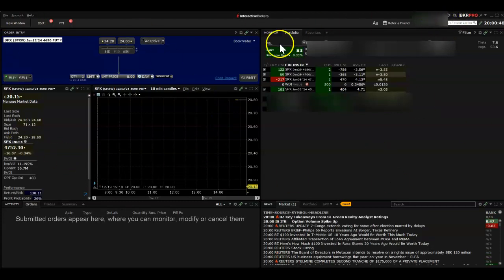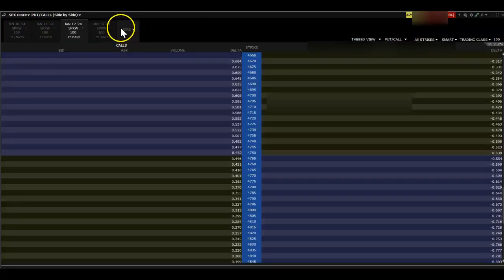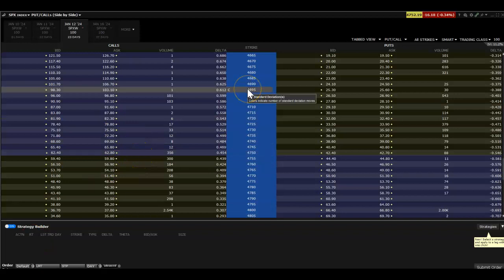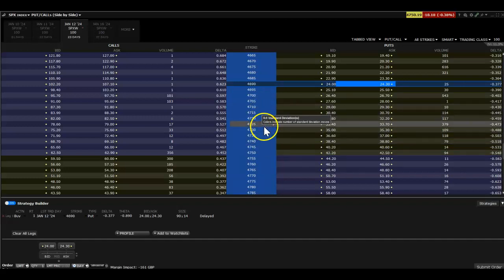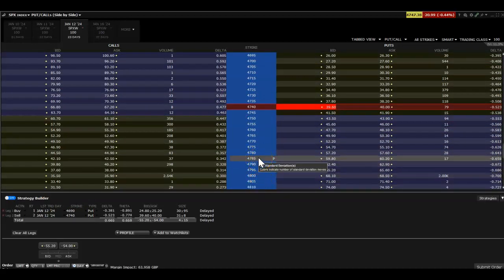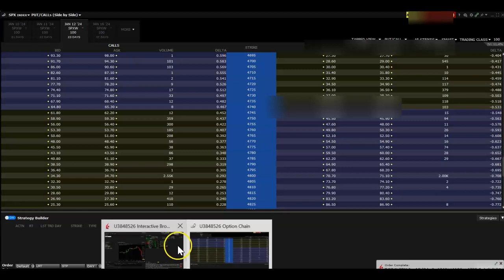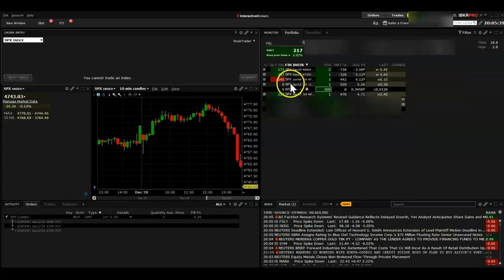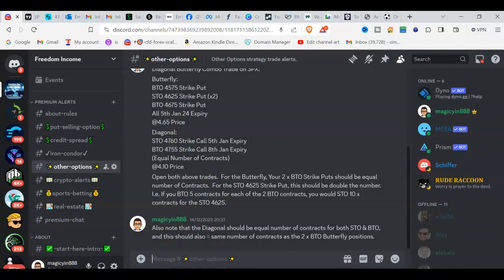How To Trade Options Strategies Using Interactive Brokers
This video tutorial shows you how to trade professional options strategies such as credit spread, iron condor, butterfly and more using the Interactive Brokers Trading Platform.

This is an ideal platform to use for your professional trading if you are based in the United Kingdom.